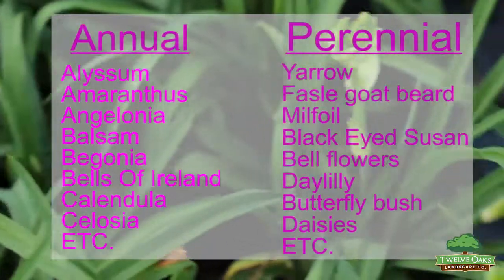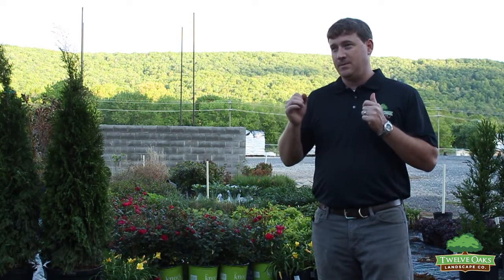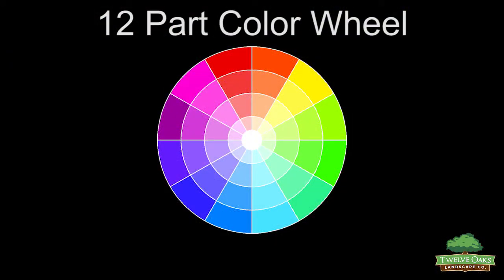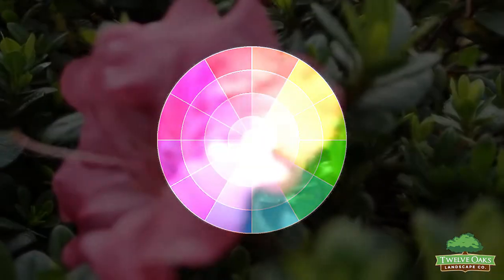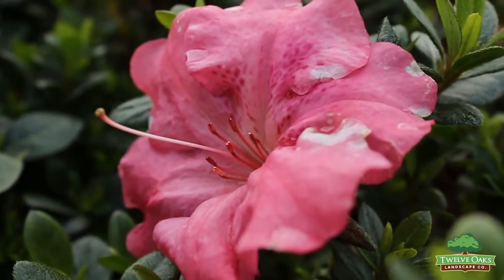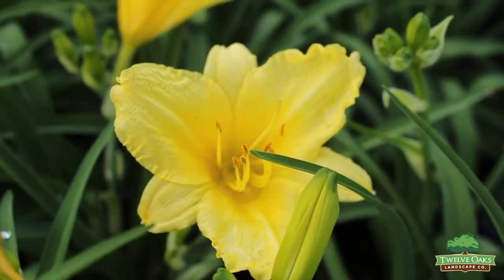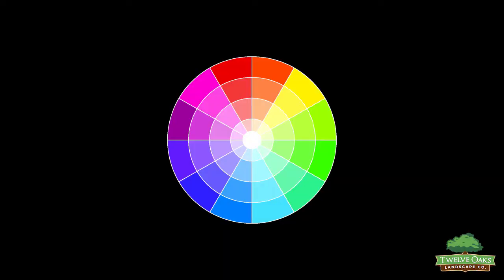Help your Landscape pop with color! | Chattanooga, TN | Fort Payne. AL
Twelve oaks gives you some tips on how to incorporate color into your Landscape.  Servicing areas in Chattanooga, Tn.,  Fort Payne, AL.,
and  surrounding area.